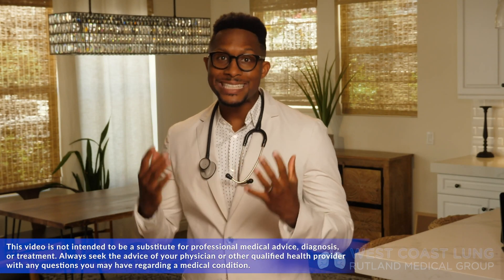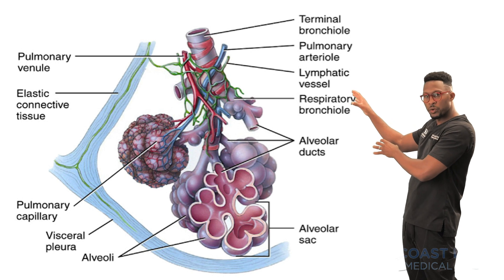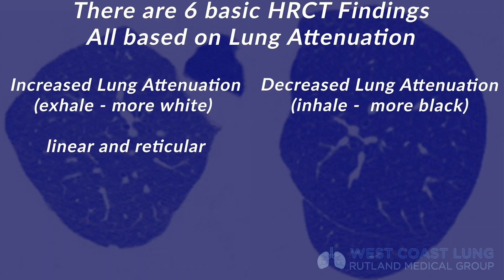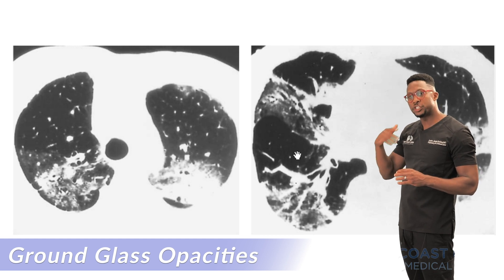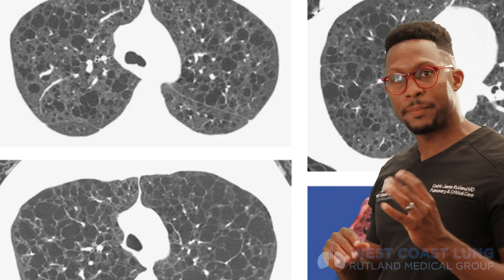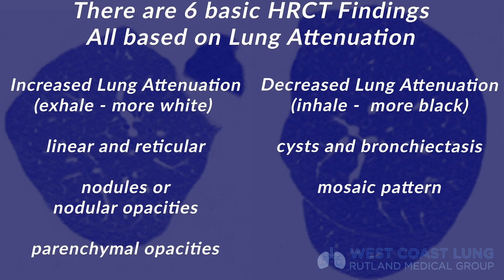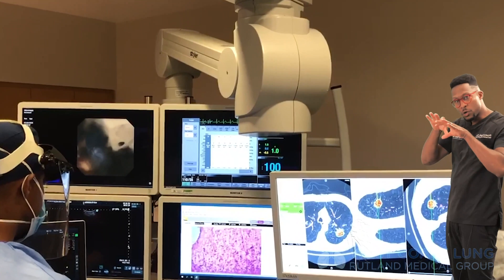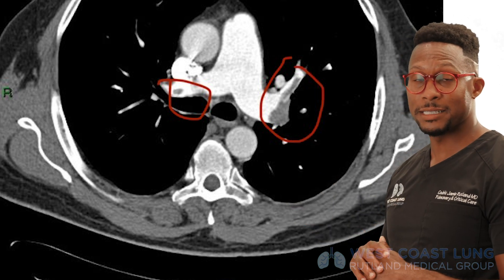What is a CAT scan? How do we know if the lung is injured?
Ever wondered how to read a chest CT?  Here, we discuss how to read your own chest CT.  If you are a medical student or resident, I teach you objective findings of a hi resolution chest CT.  If you are a curious patient, you will learn how to read the CT as well.